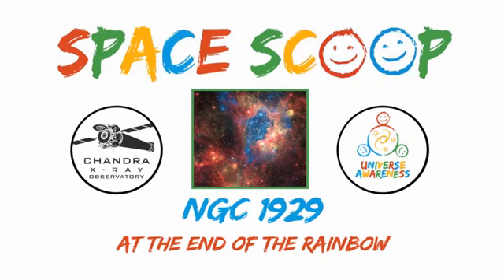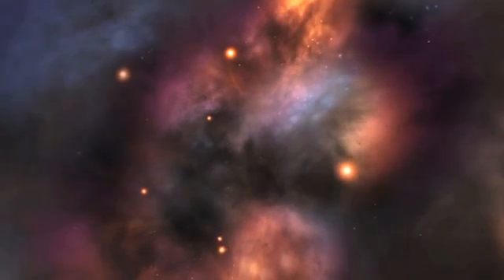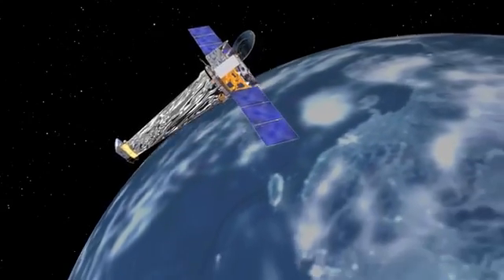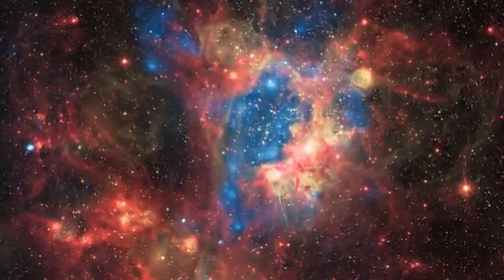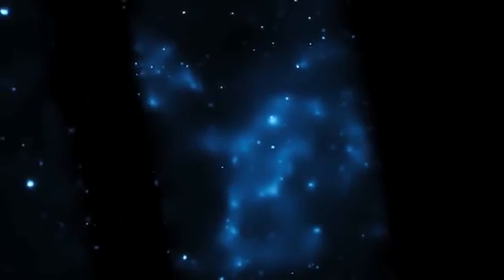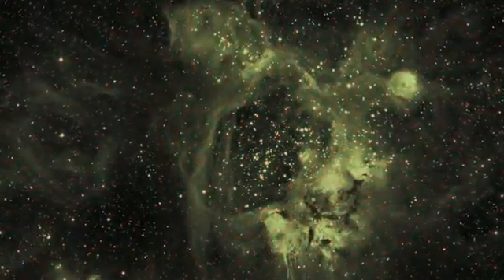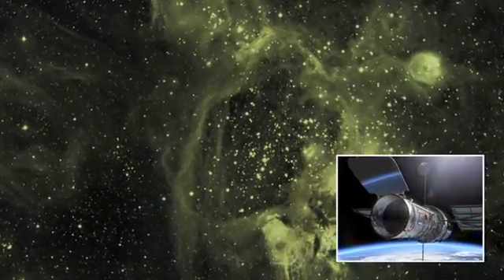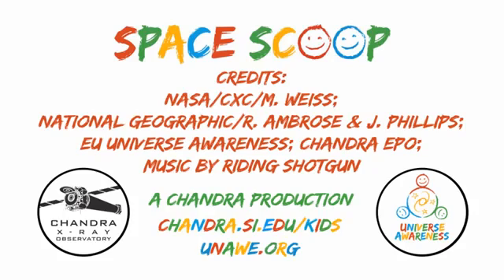Full Rainbow of Light is Used to Study Objects in Space | Video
- outer space looks a lot different, depending on what wavelength of light we are viewing it with.